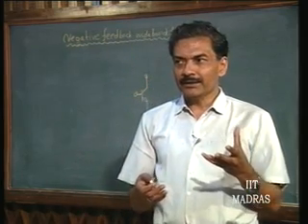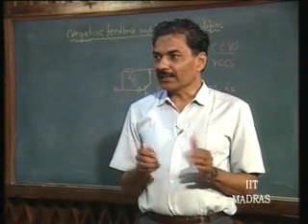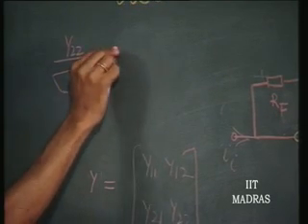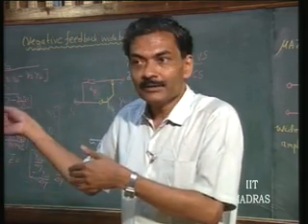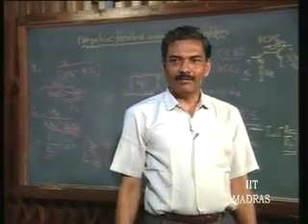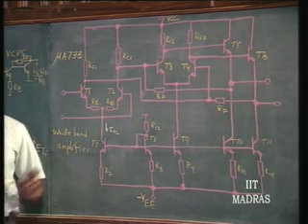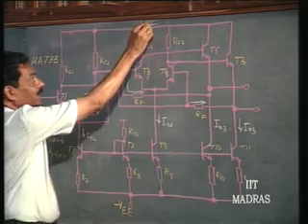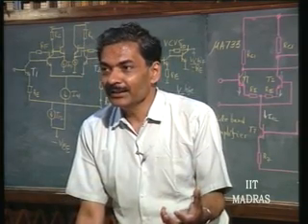Lecture - 8 IC Negative Feedback Wide Band Amplifiers